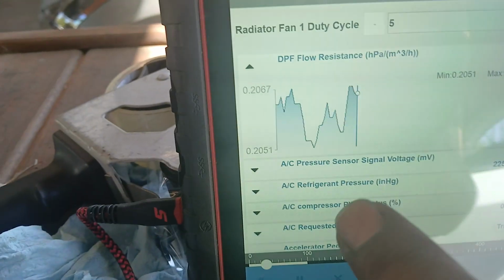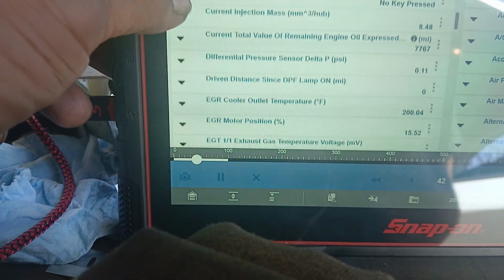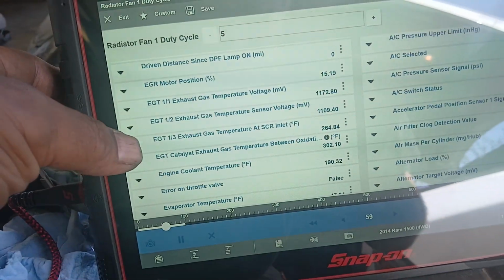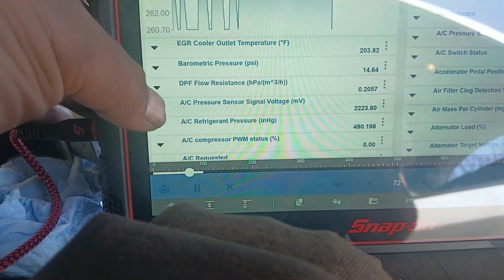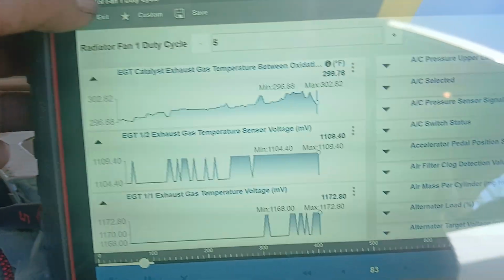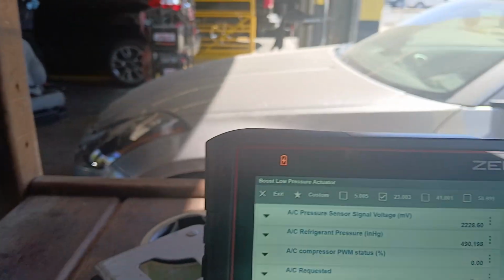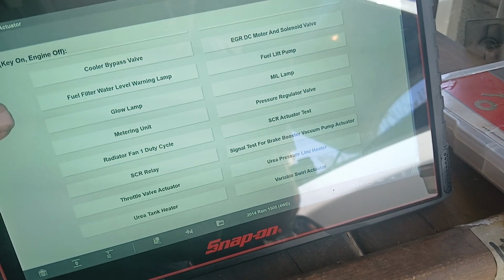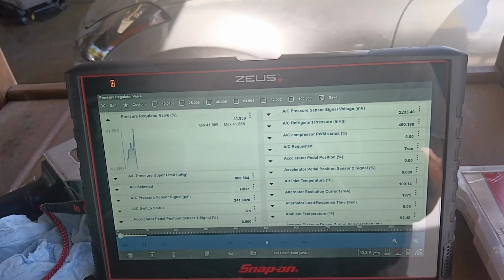Ram 1500 big horn do2 and why u need a good scanner.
2015 dodge ram 1500 big horn

Diesel, 02 Central was replaced.And why's important for you to have a good scanner to re?Learn a lot of the features and parts that these vehicles have. if not you will get codes.. today parts not plugged and play. you need to relearn things.. this truck is the example why u need a pro scanner. 300.00 or better. scanner im using is over price p.o s. feom snap on but this my choice. use other cheaper scanner that do the same thing and more for 1/3 of this price for the snap on.
bi-directional of scanning.  where i able to relearn part to the truck. allows me to set value and do much more.  d.p.f. relearn and resets.